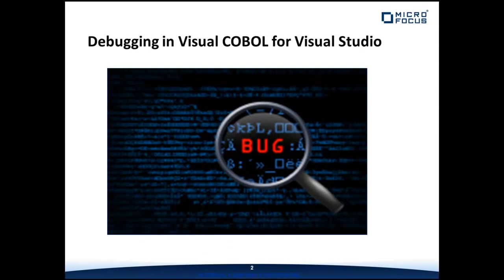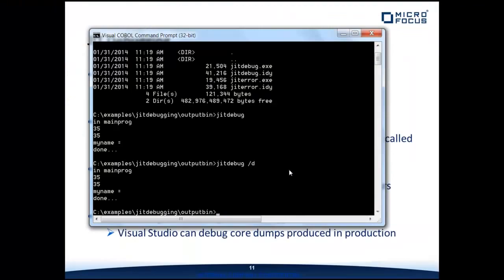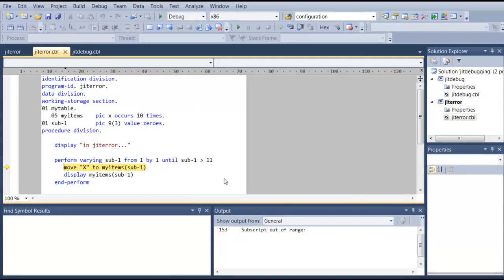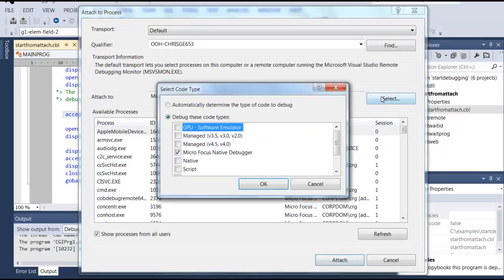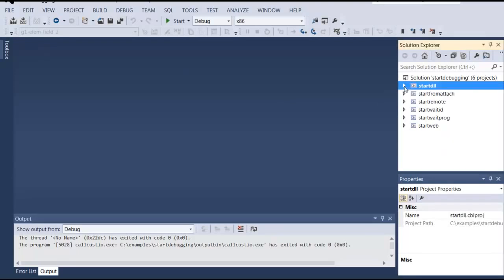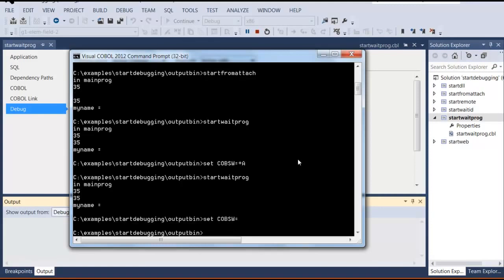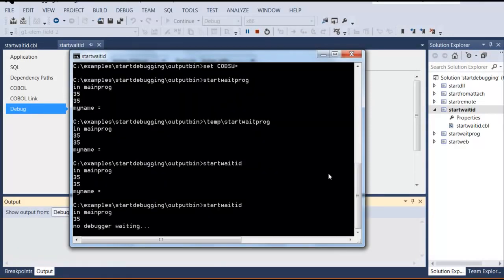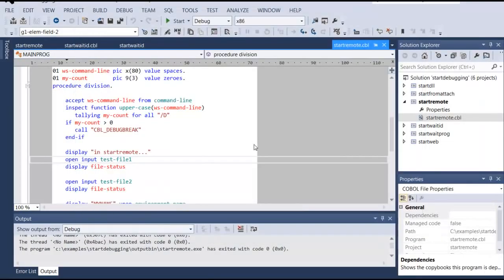Debugging in Visual Studio Advanced with Visual COBOL